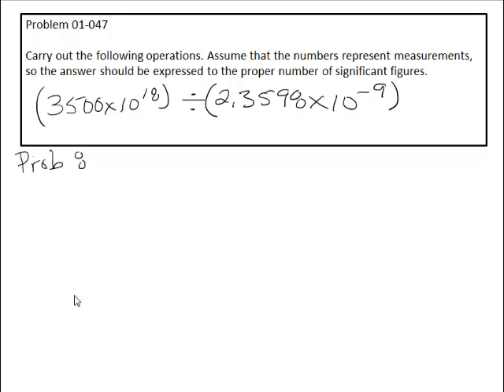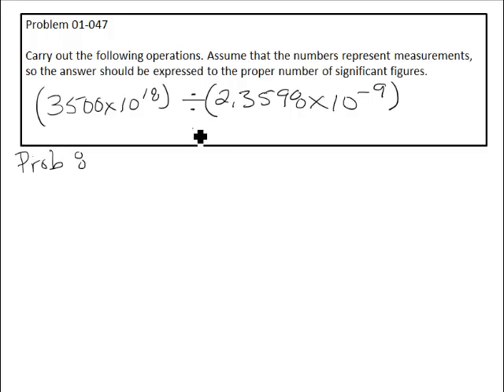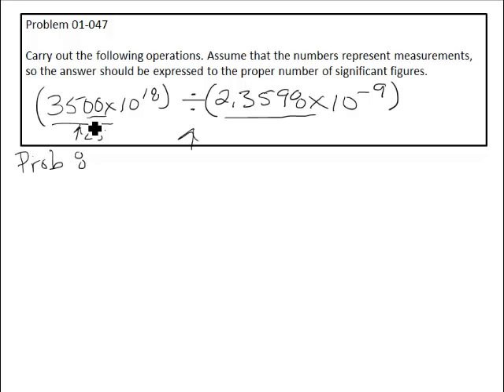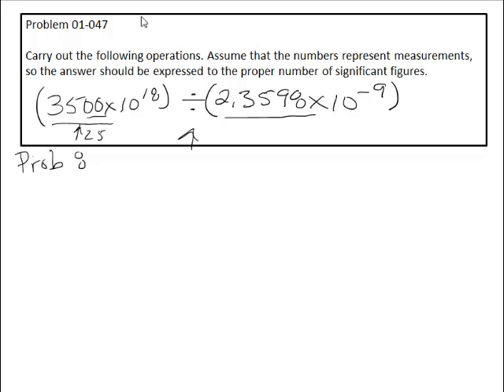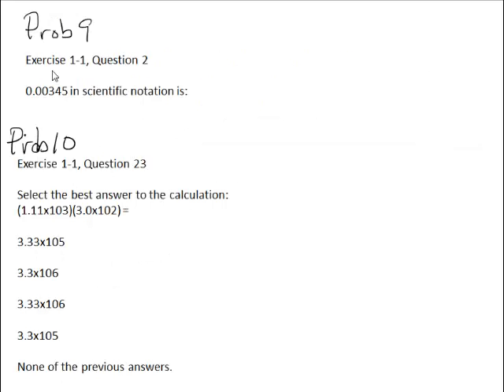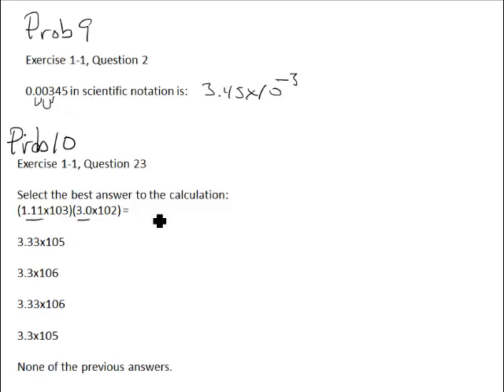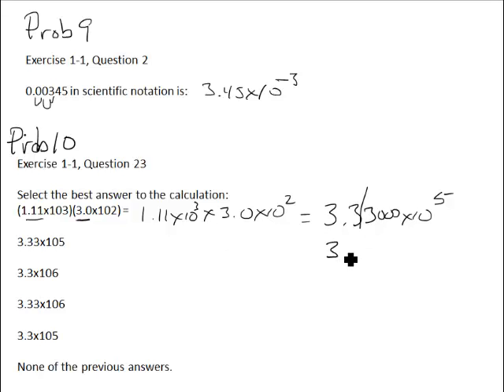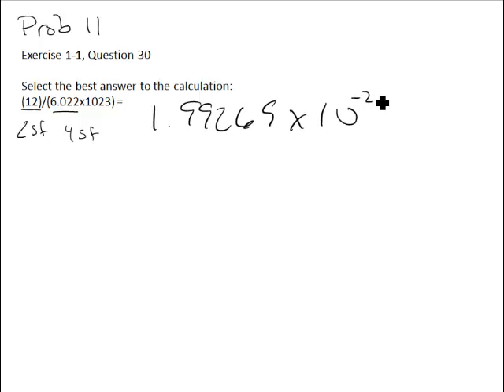2014S PHW6 Problems 8-11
PHW 6